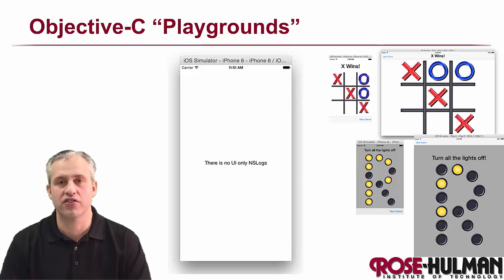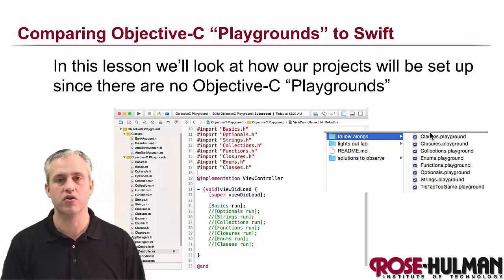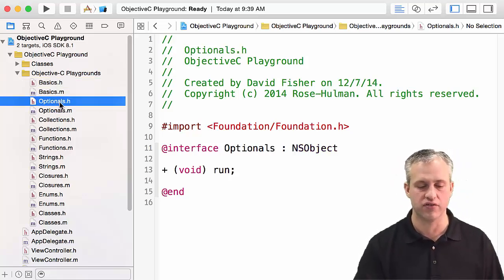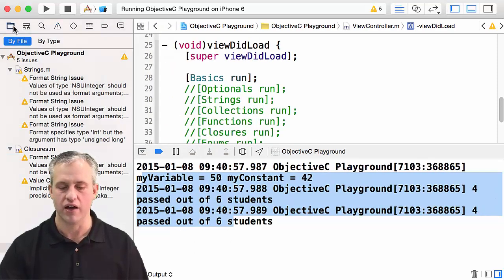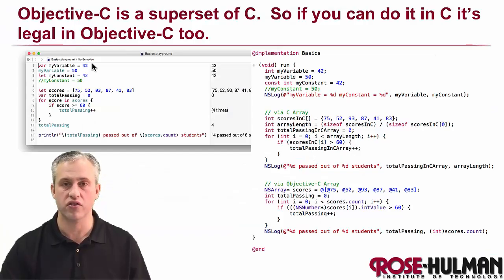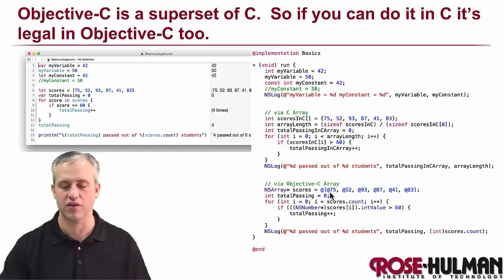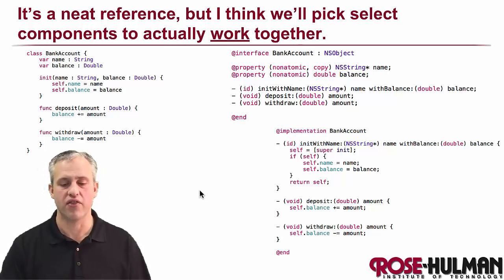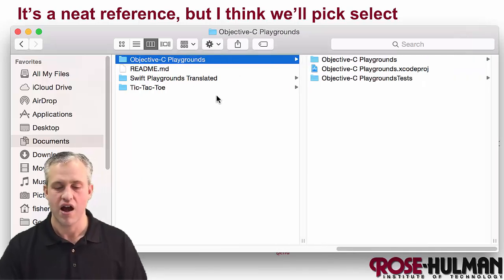Objective-C Playgrounds Overview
Intro to our current unit on Objective-C Playgrounds.